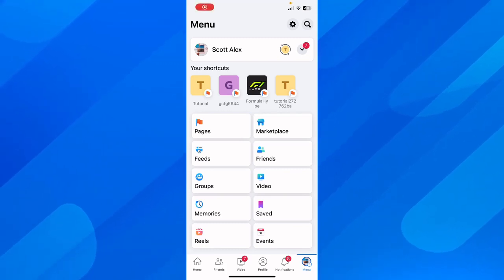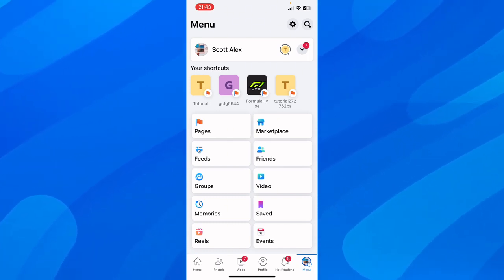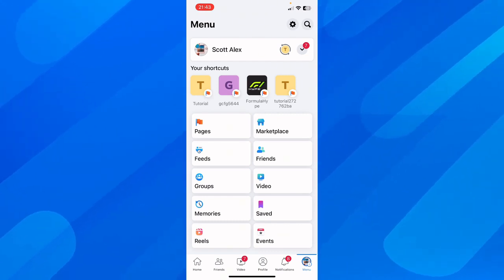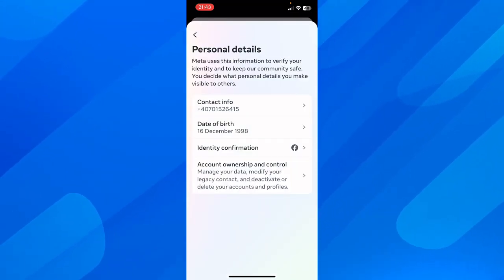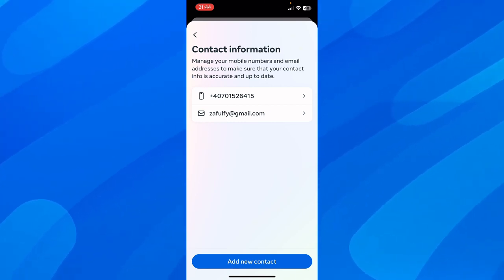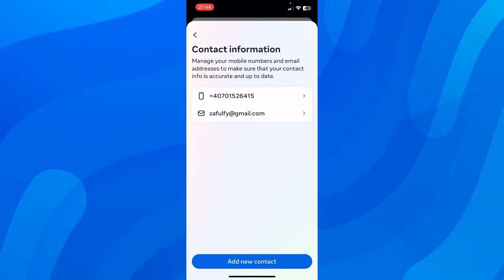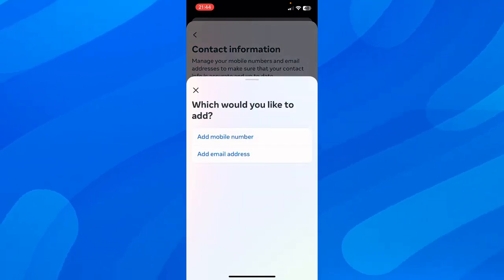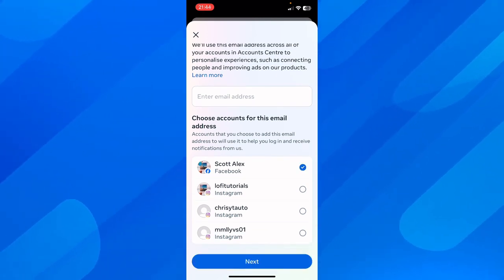How To CHANGE FACEBOOK EMAIL in 2024 (Easy Tutorial)